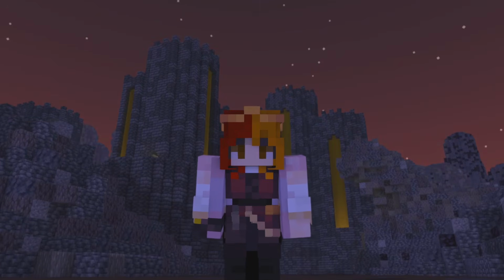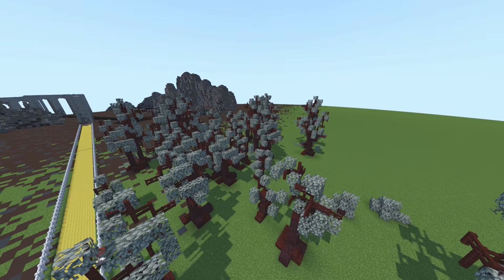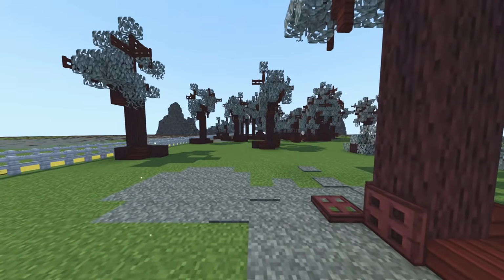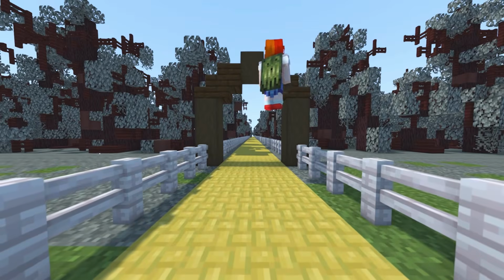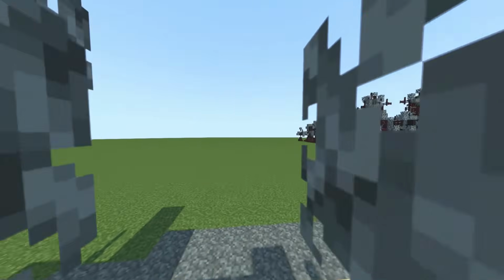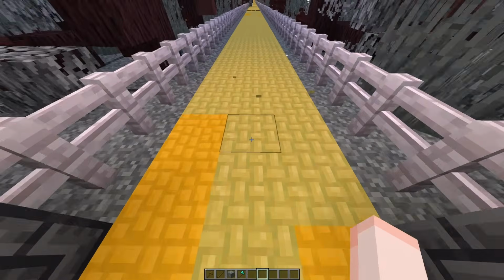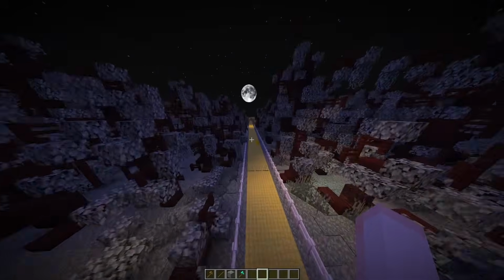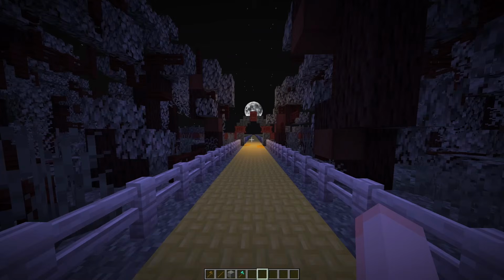I FINALLY Built It! | Wizard of Oz in Minecraft | Ep 8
Stick around for a montage! I'm very happy with this build (it may not be entirely finished, I'm unsure!)!